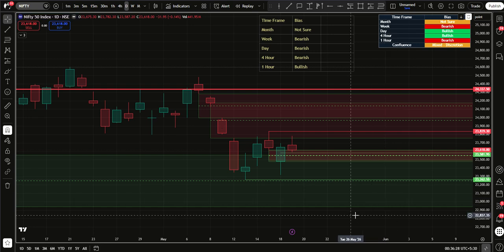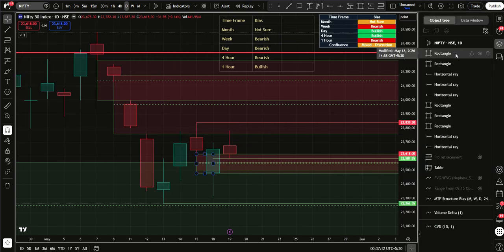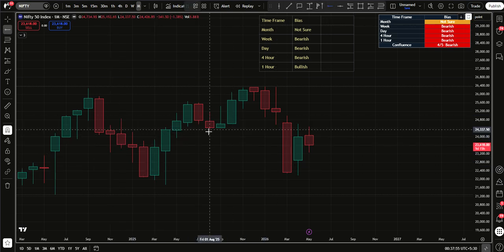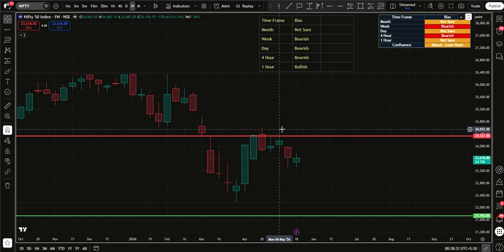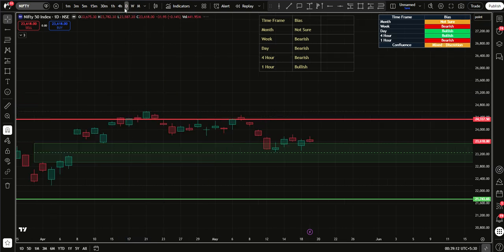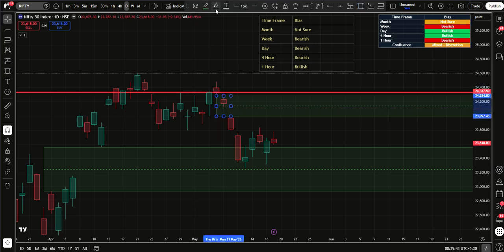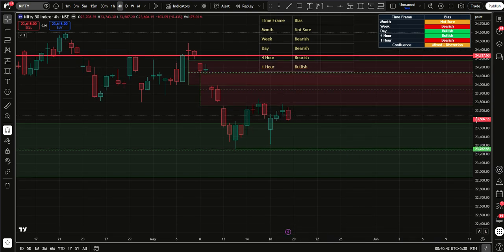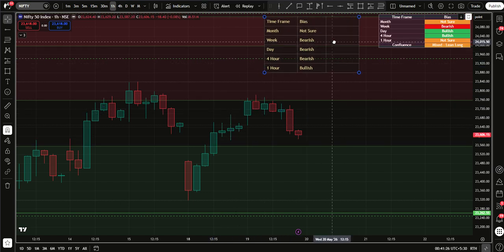Nifty Pre Market Analysis 20th May 2026 I Wednesday Pre-Market Analysis